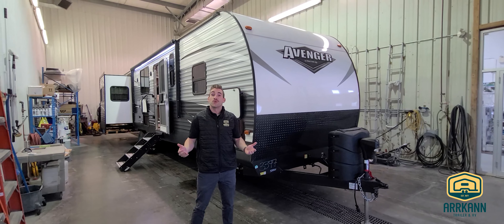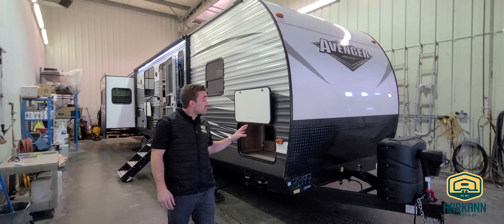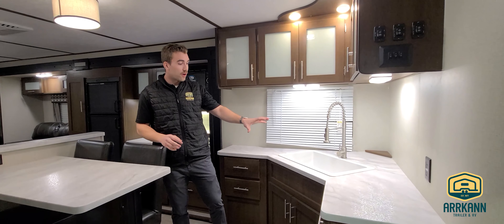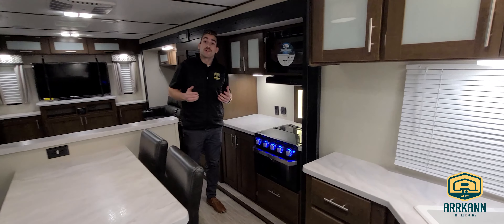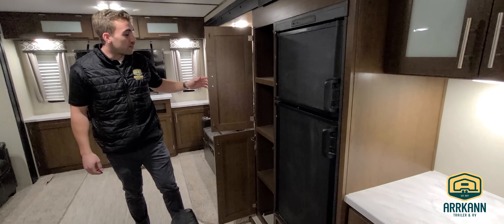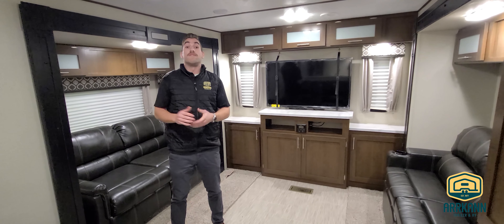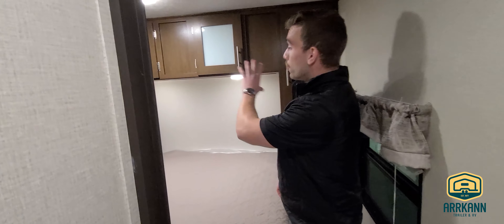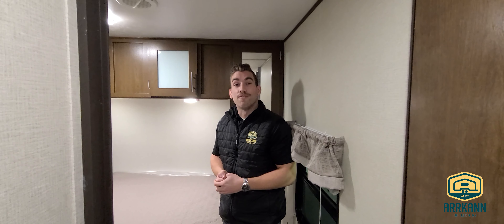2019 Primetime Avenger 32 DEN Walkthrough Review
At Avenger they took the time to listen to what is important to their customers, that’s how they came up with the 32DEN.  This trailer has a beautiful living area, and kitchen with a high top dinette, making your whole trailer feel incredibly open and social. An extra larger shower highlights the impressive bathroom design with loads of storage. Avengers are built with cross banded construction on the corners, 2’’ walls and 5/8 floor decking with a 25year warranty. And each Avenger had to undergo Avengers rigorous 4 part leak guard assurance process so you can focus on getting the most out of your camping trip!